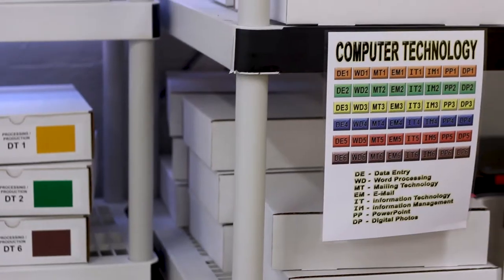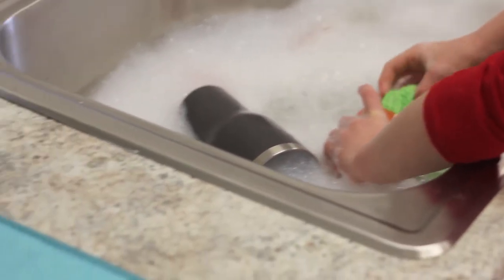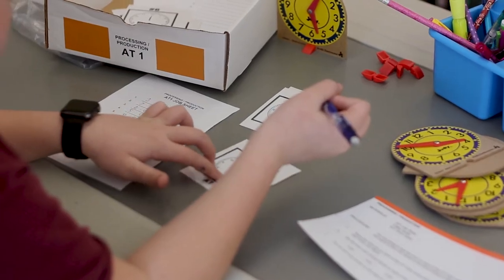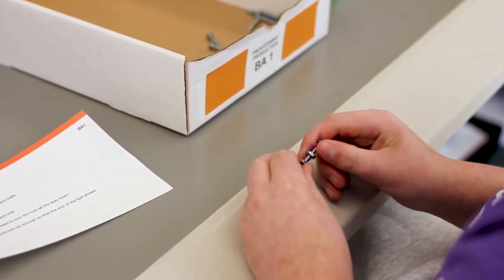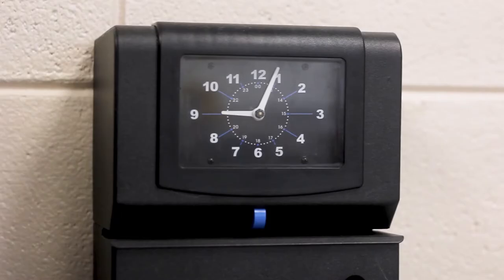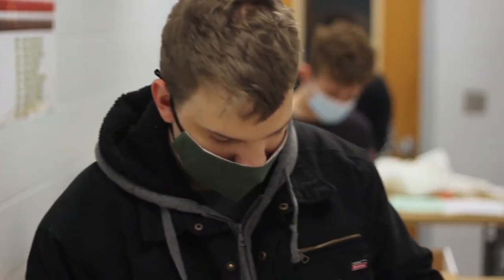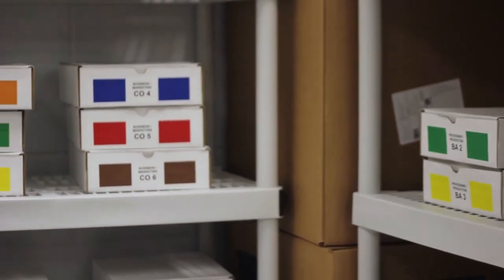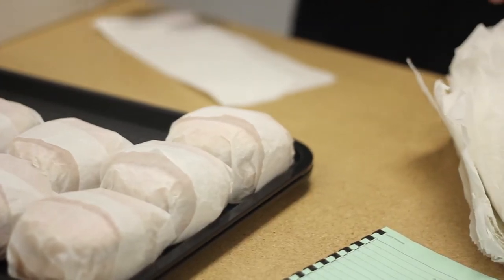Dade County Schools PAES Labs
Dade County Schools PAES Lab Instructors discuss the PAES Labs and their usage with Dade County students.